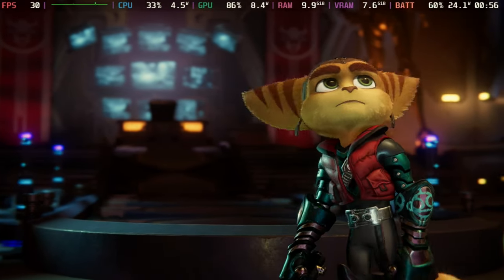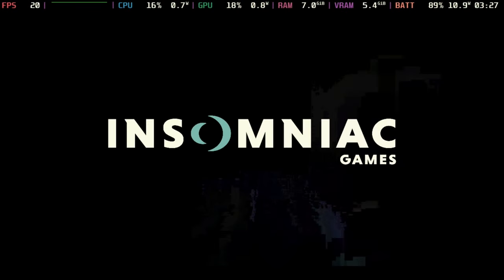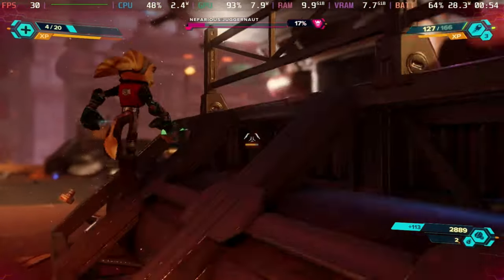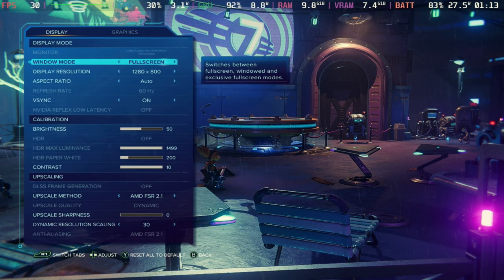Ratchet & Clank: Rift Apart Earns its Verified Status - Steam Deck Gameplay & Best Settings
Ratchet & Clank Rift Apart Earns its Verified Status for Steam Deck playing a near flawless 30FPS and clear image as we show in our Steam Deck Gameplay & Best Settings video.
Ratchet & Clank: Rift Apart released today for PC and Steam Deck by proxy and is one of the most anticipated PC ports of Sony games to come t PC.